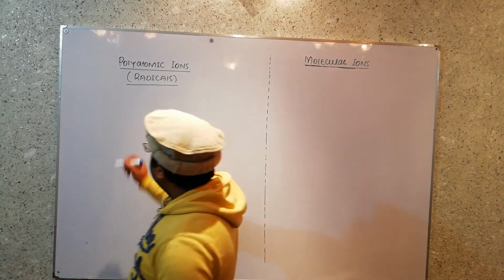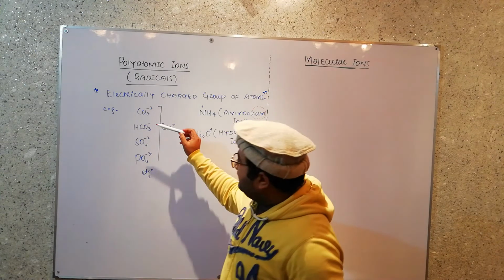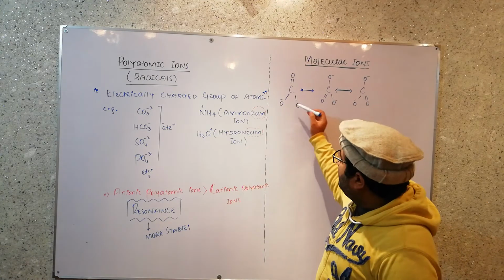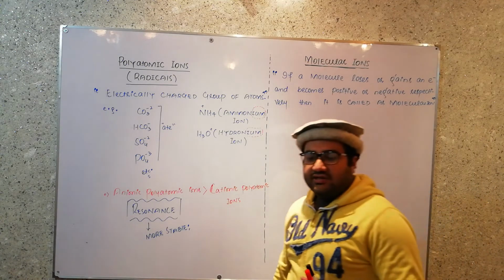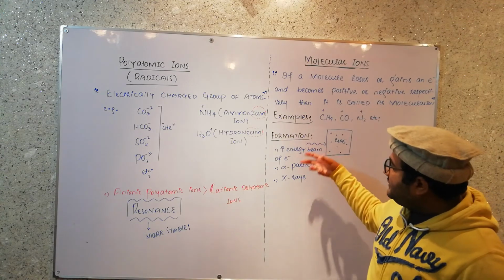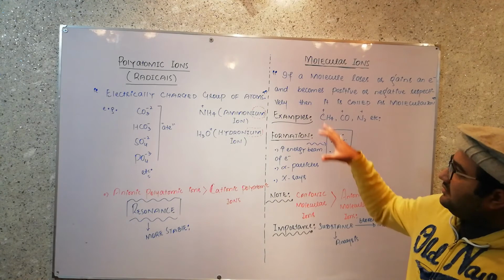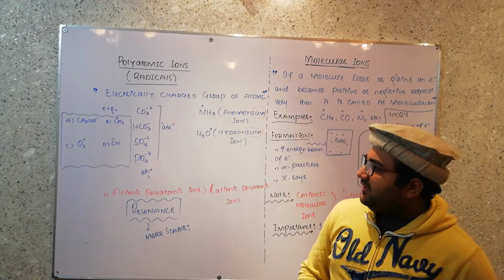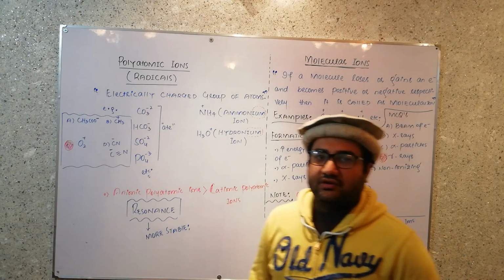What is a polyatomic ion? | Chemistry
We'll learn what polyatomic ions are. Polyatomic ions are created when a number of atoms come to together to form a group, and then that group has either a positive or a negative charge, which means that it can be either a cation or an anion. We discuss how protons and electrons balance to give a net charge, and then discuss some common polyatomic ions.

We will also learn about a molecule carrying either positive or negative charge, called as molecular ion.